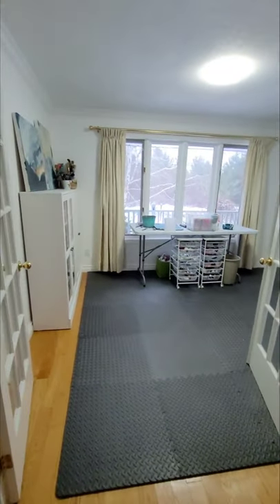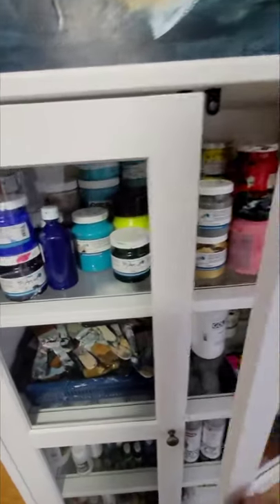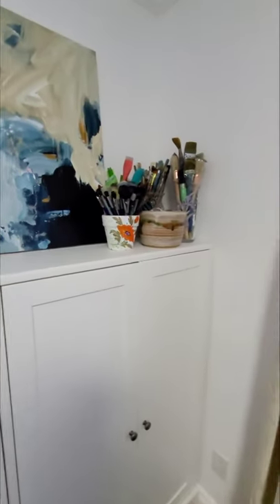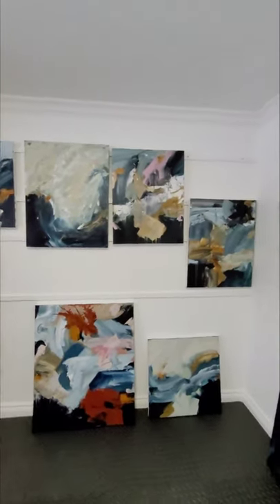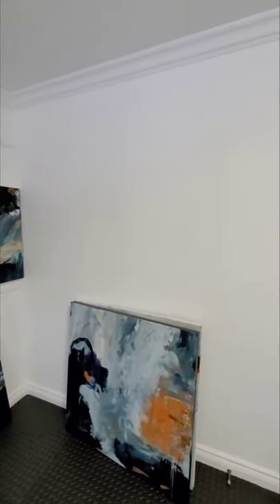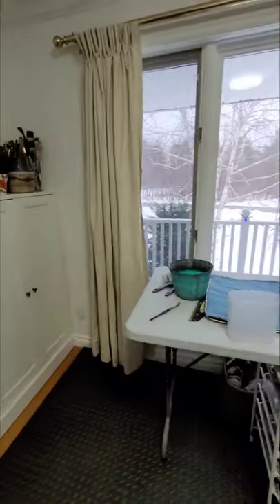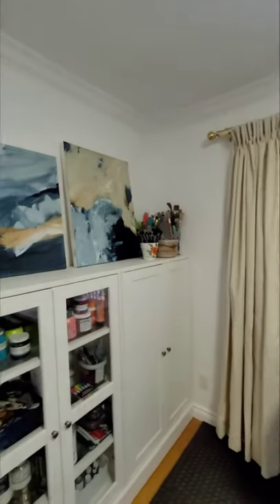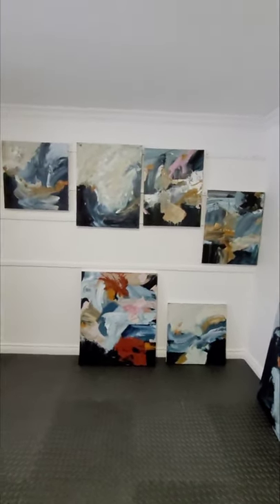Newly Updated Art Studio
A short video of my newly renovated art studio.